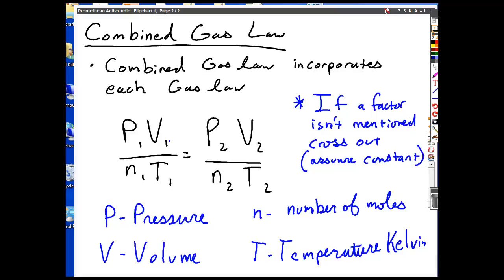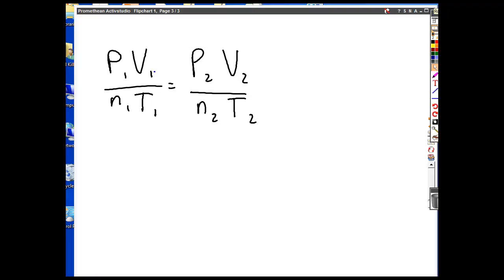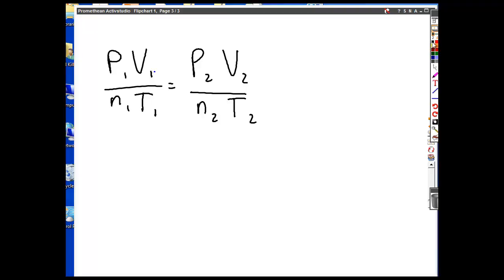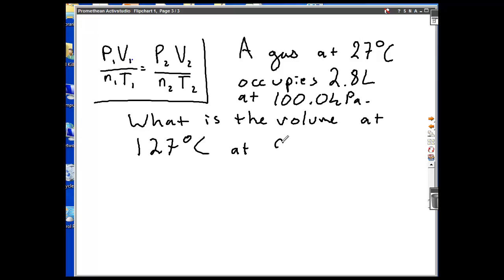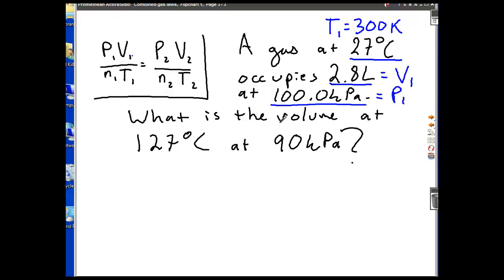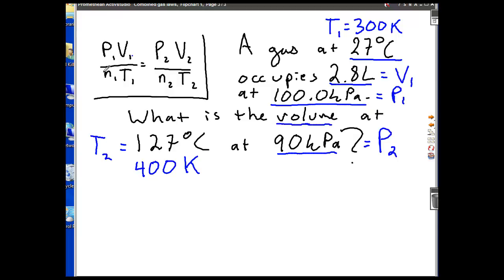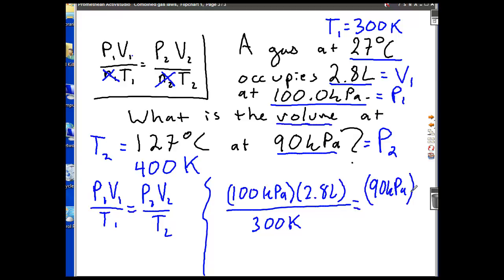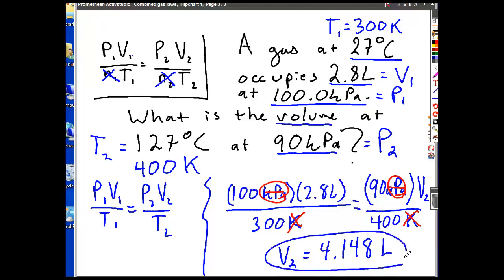Intro to combined gas law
combined gas law introduction and problem